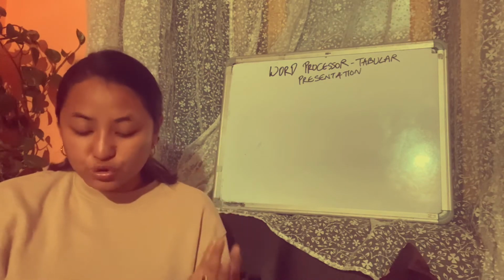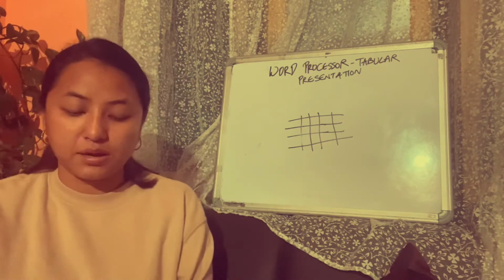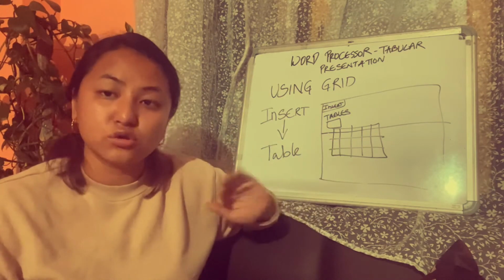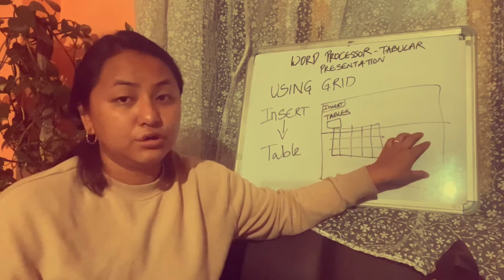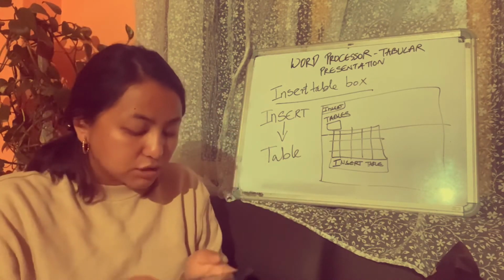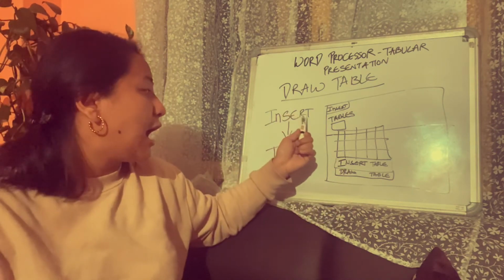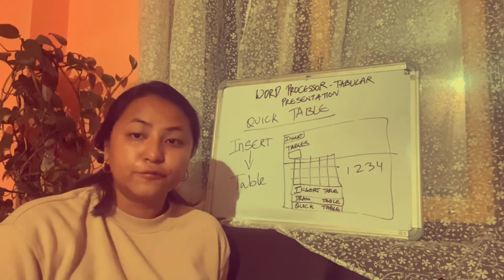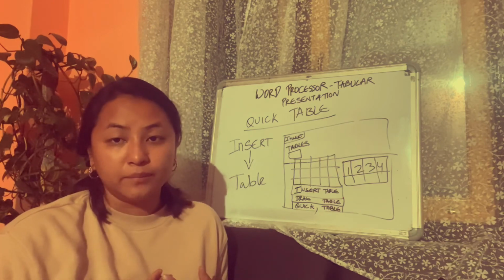Class VI COMPUTER CREATING TALBES IN MS WORD